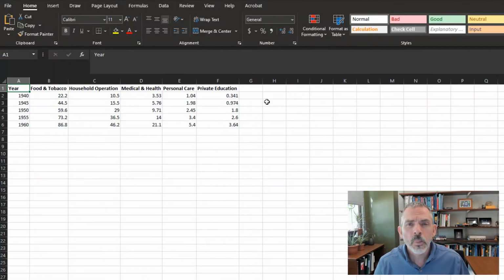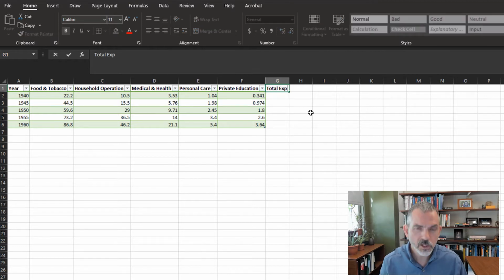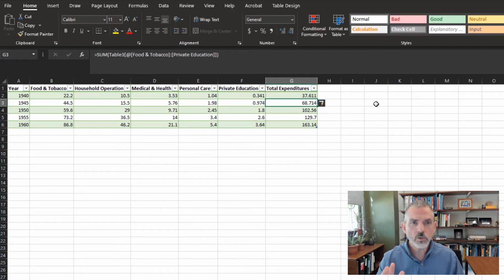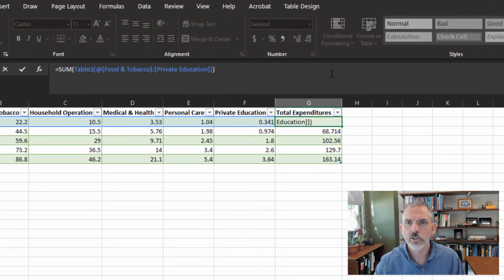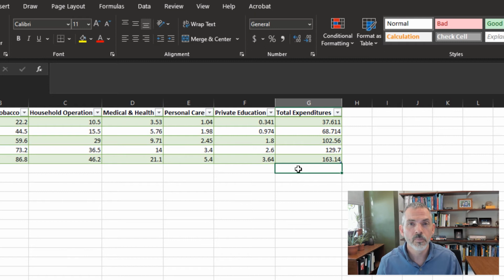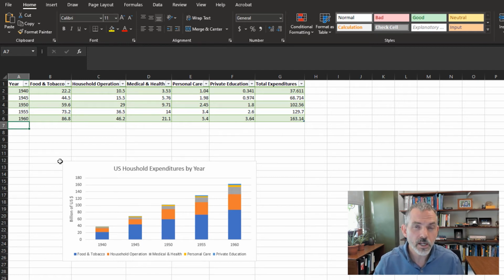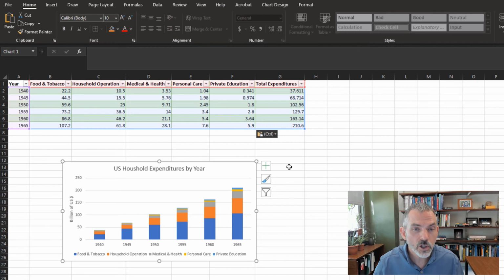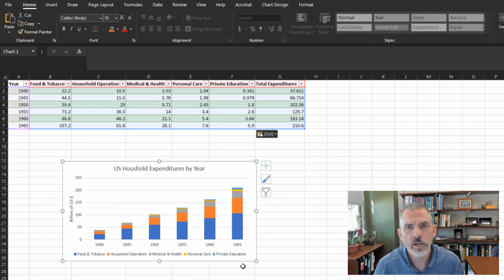Advantages of Tables